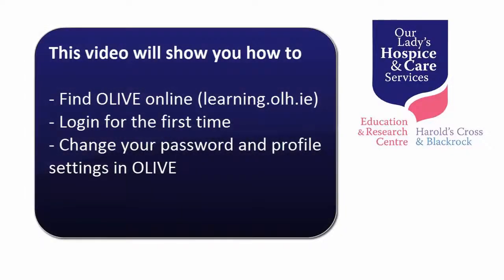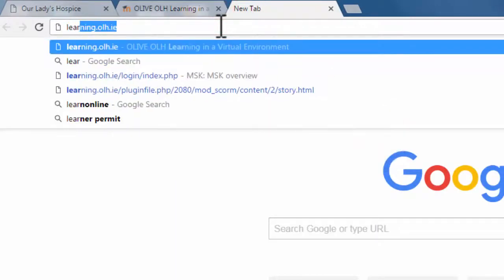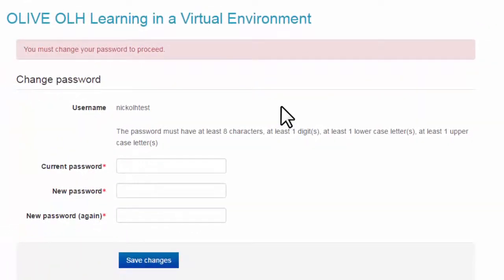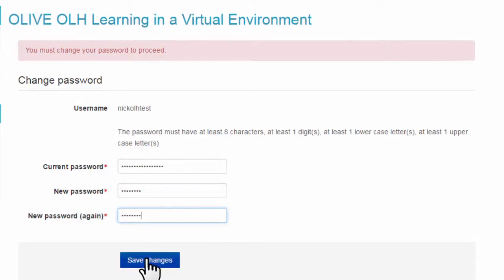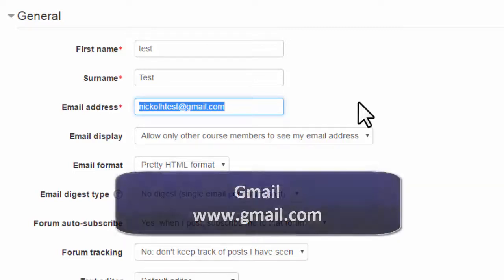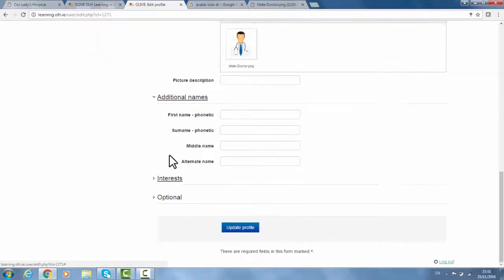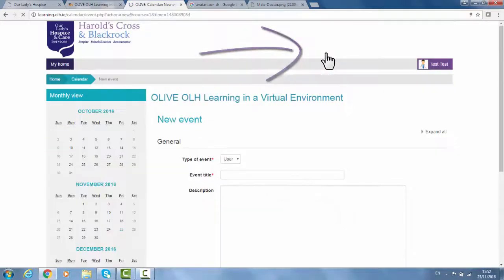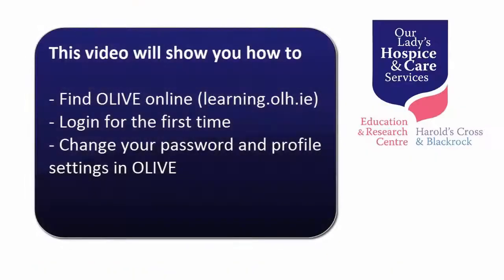How to Login to OLIVE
This video is for staff and volunteers of Our Lady's Hospice and Care Services. The video will show you hot to find OLIVE online, how to login for the first time and how to change your password.